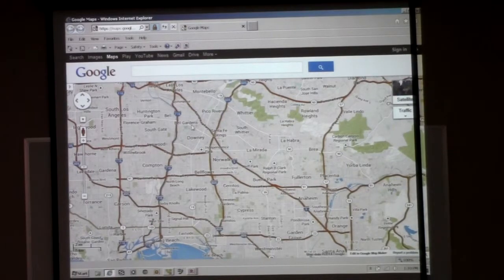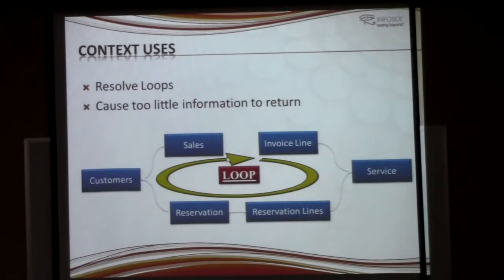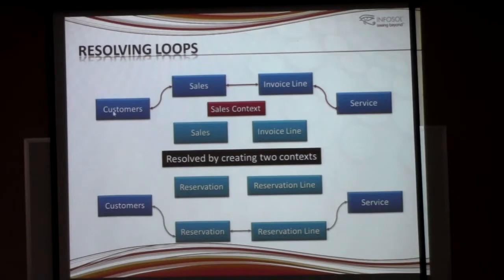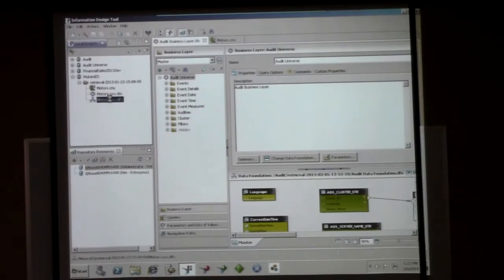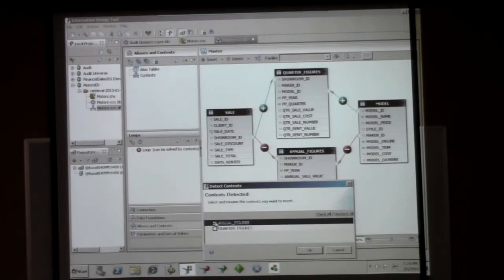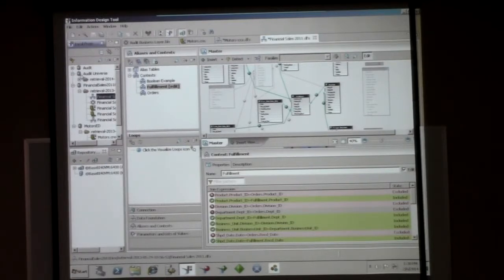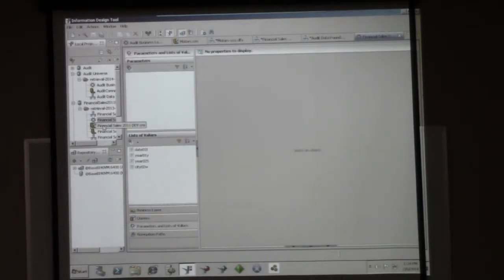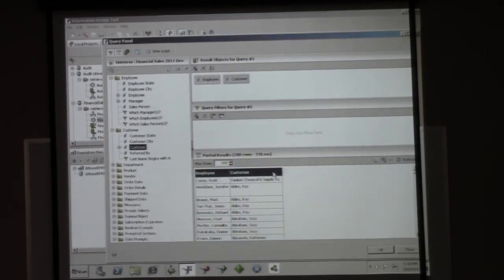AZBOCUG Feb 6, 2014 IDT: Understanding and Using Contexts -- Paul Gonzales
This session will identify and define  a Universe context. Also, learn  how to use the Information design tool (IDT) to detect and edit contexts.